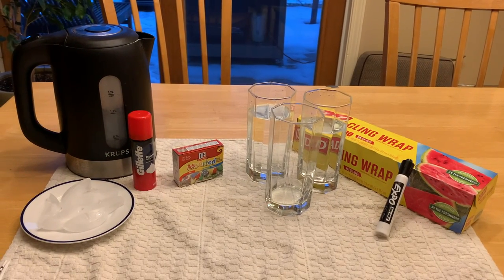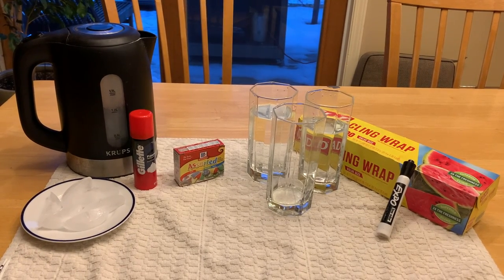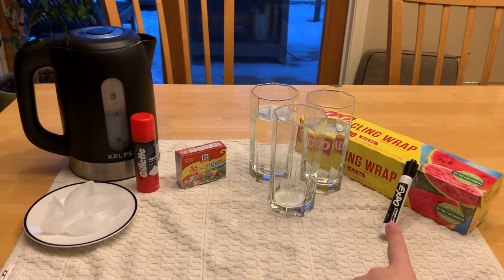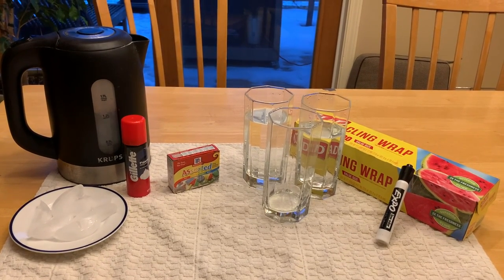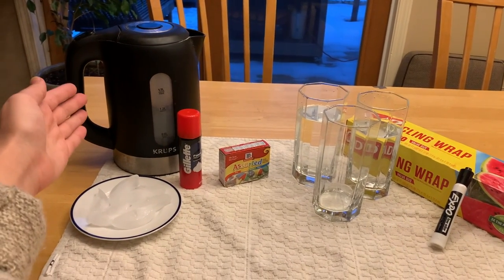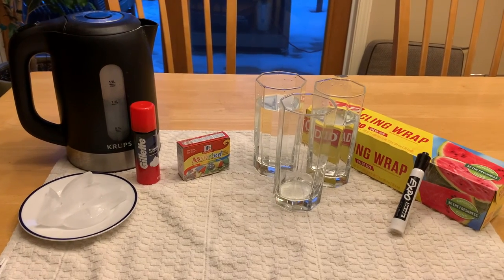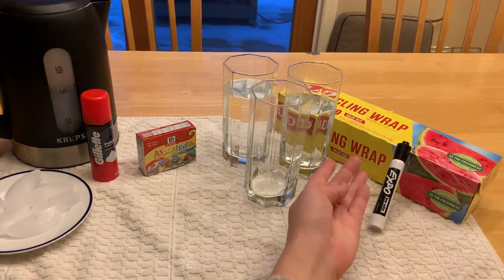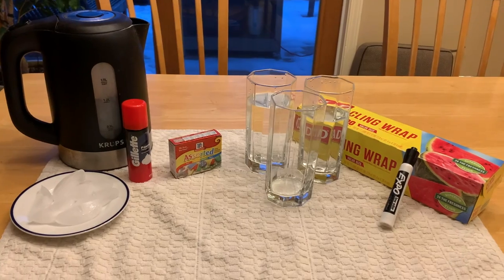3rd Grade Experiment 4 (Spring 2021): Where the Water Goes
When we think about the forms of water we see everyday, the water that comes out of our sink, the water that sits in the ocean, and the water that comes down from the sky as rain, are probably our first thoughts. However, you may wonder how the water can travel from the ground, to the sky, and back to our faucets again! This movement of water itself is called the water cycle. In order to move from place to place, water doesn't always exist in the forms we immediately think of. Water sitting in bodies like the ocean must first evaporate, or turn into a gas from the heat of the sun, so they can move upward into the sky. As we move up in the sky, the air grows colder, causing the water to condense. When water condenses, it forms the clouds in the sky! After a lot of water collects in clouds, they grow so heavy that
they can no longer hold all the water. As a result, the water falls down from the sky in the form of precipitation. Understanding the water cycle and all these steps can help us to use water in a way that is environmentally friendly. We can even better understand the weather!